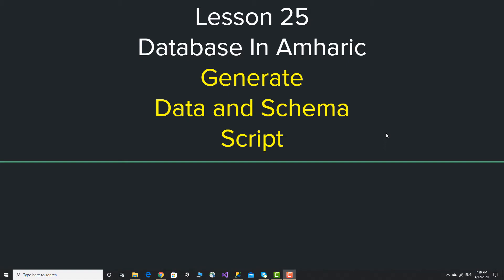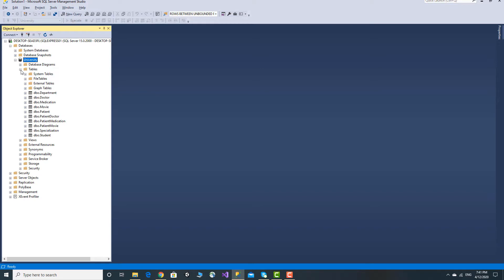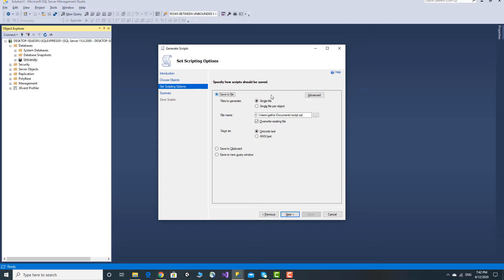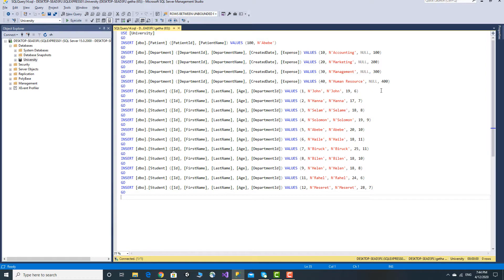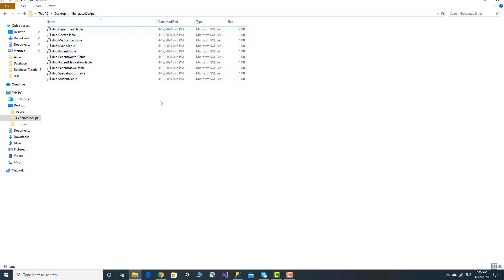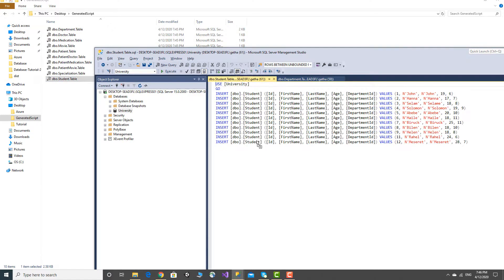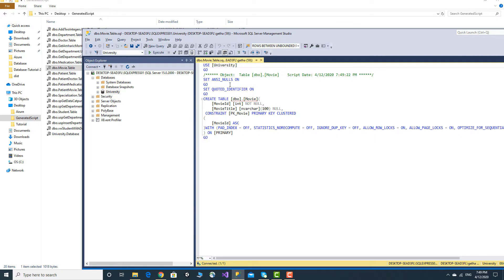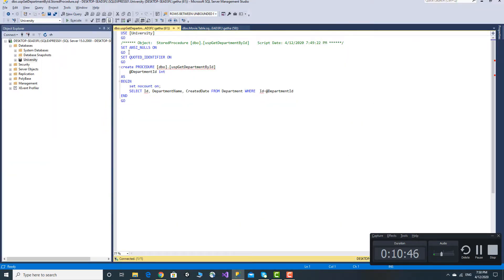Database Tutorial in Amharic Lesson 25 - Generate Script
In this Video I will show you how to generate data and Schema Script.

Generate Insert Script
Generate Schema Script( Stored Procedure, Table, Function, Database..)